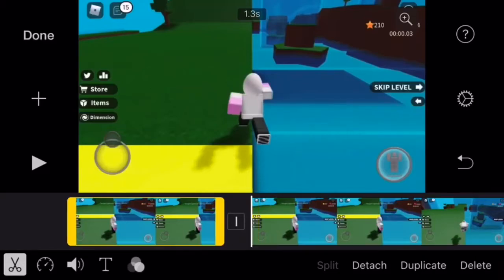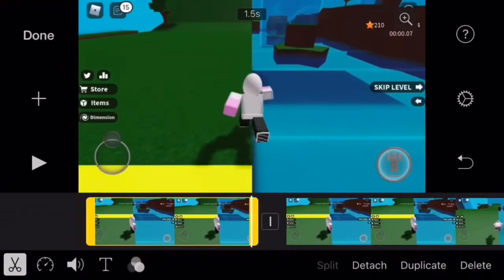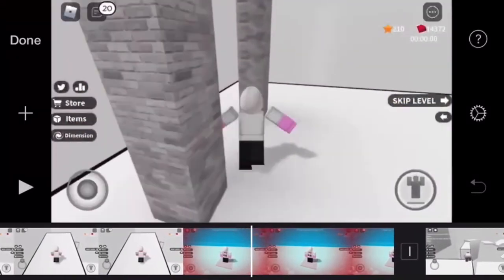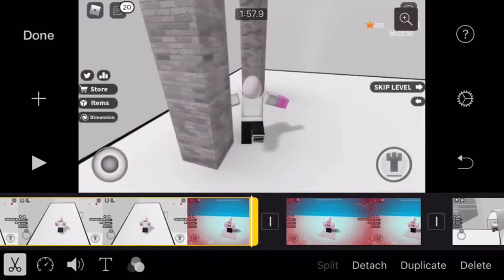How to Retime Speedruns Using iMovie